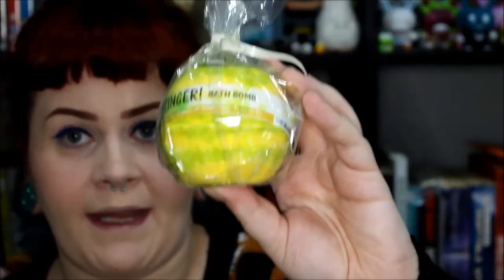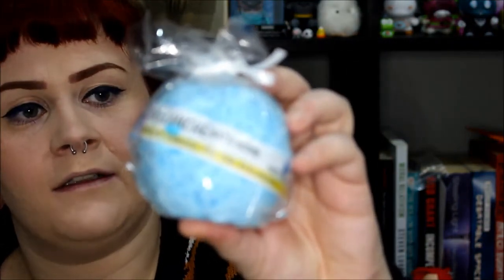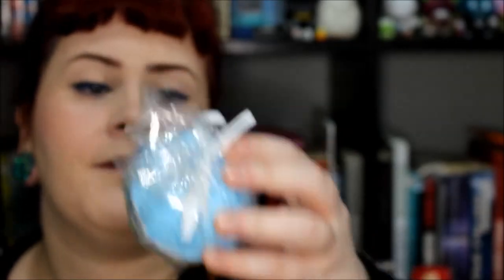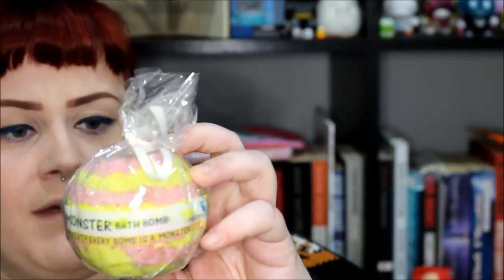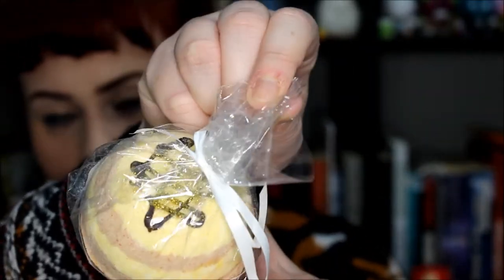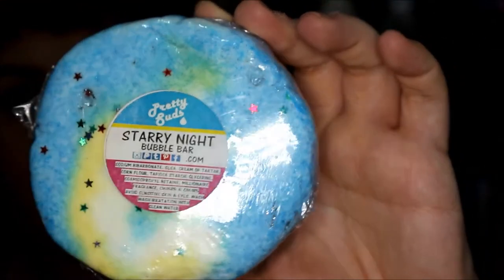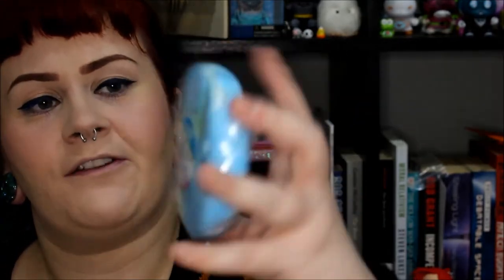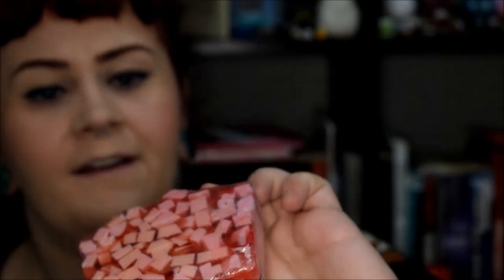Prettysudsuk bathbomb haul, unboxing and first impression video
Hi guys,

Super late upload as per usual haha, here is my unboxing haul video.

By the time this video has came out I have actually used all the bombs. Can't wait for pay day to get some more of these beuats!!

You can also follow her on insta @prettysudsuk

Sarah xx